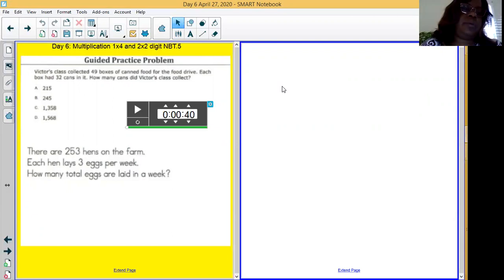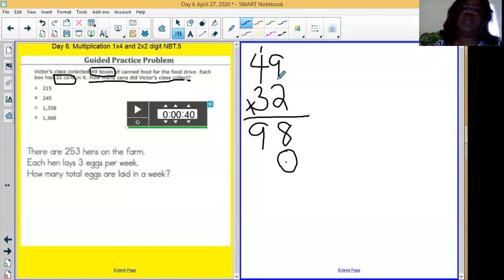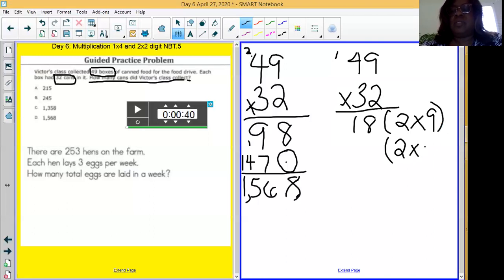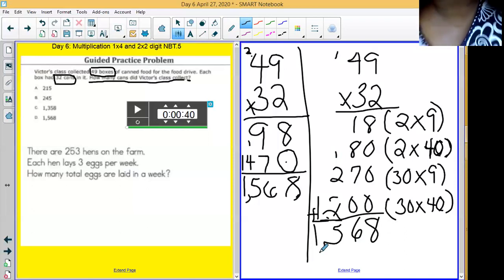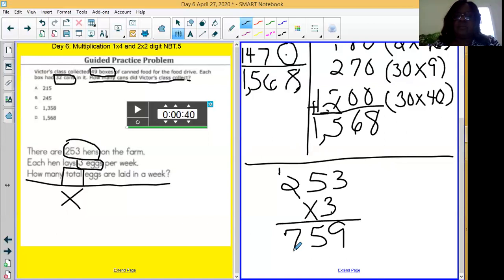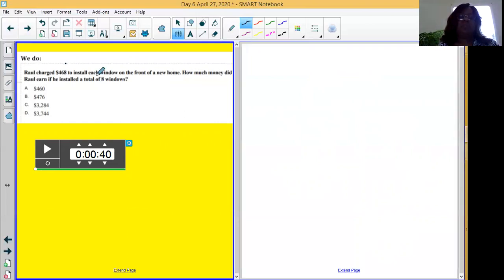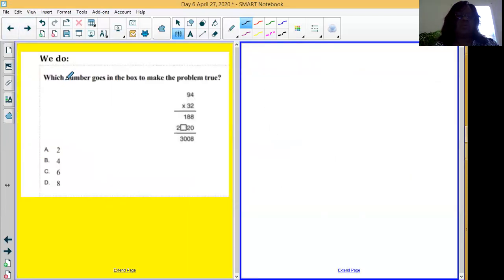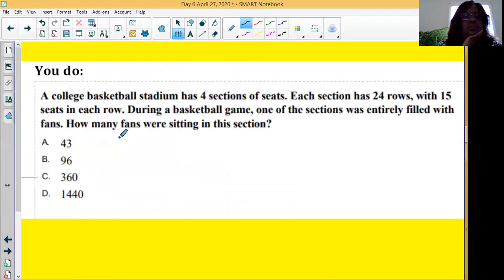Ms. Webster- Day 6-April 27, 2020: Single & Double Digit Multiplication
Here's today's lesson on single and double digit multiplication! Praying for your success!
-Ms. Webster :)